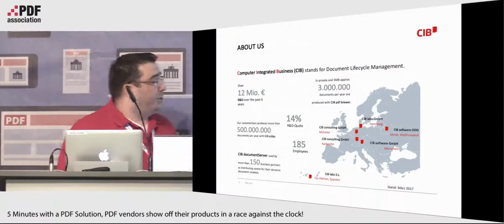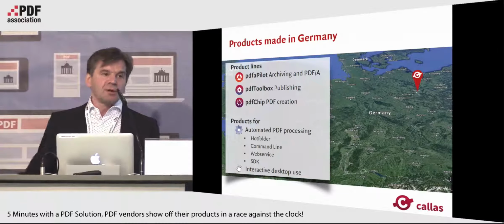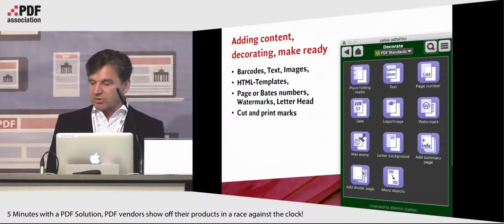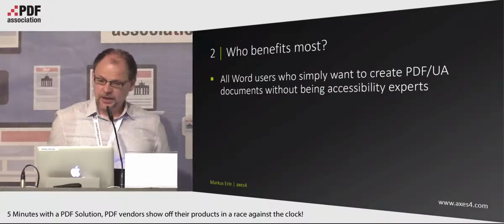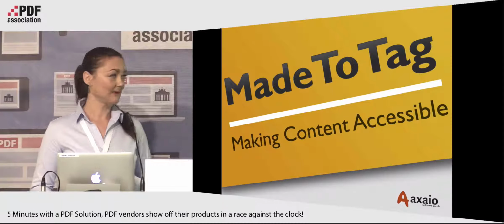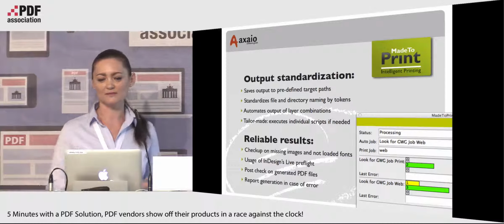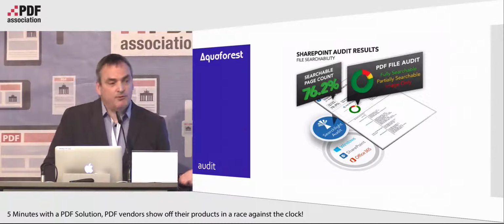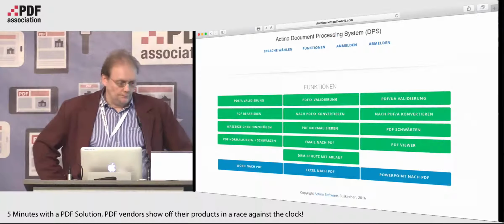5 Minutes with a PDF Solution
5 Minutes with a PDF Solution
PDF vendors show off their products in a race against the clock!